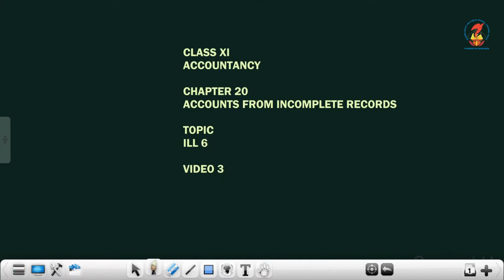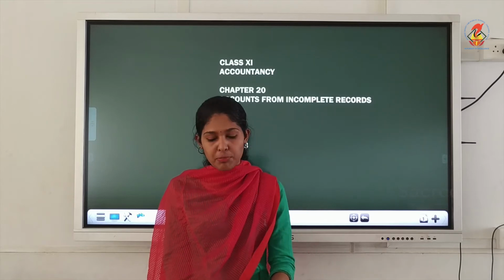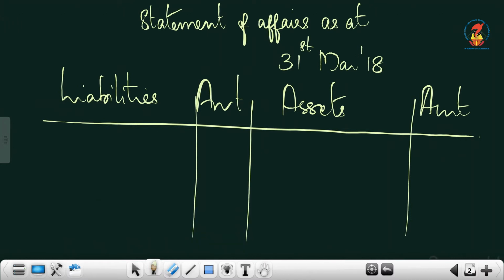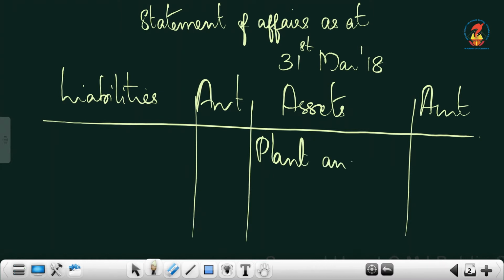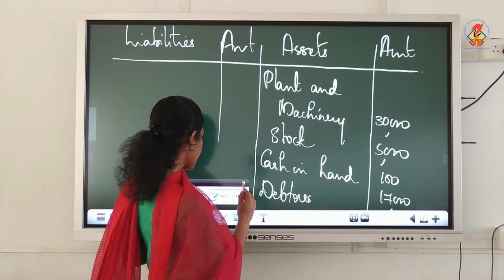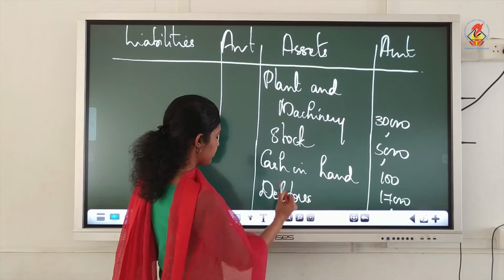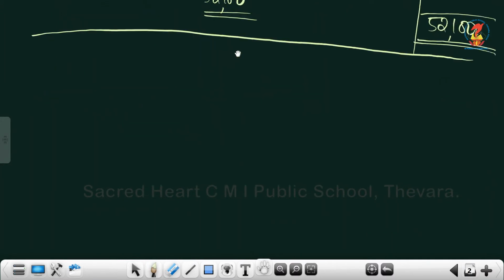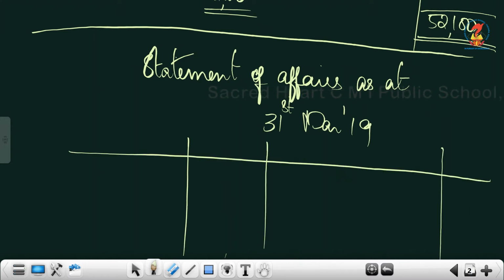Acc11 Chapter 20 Accounts from Incomplete Records Single Entry System Video 03 Statement